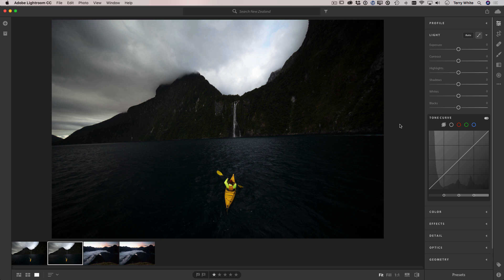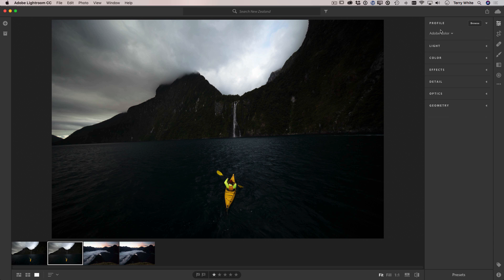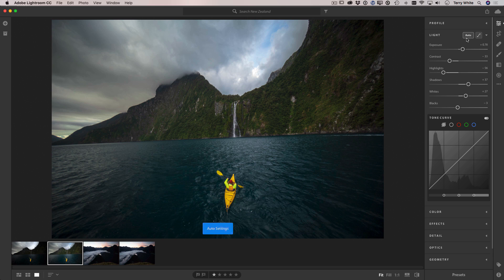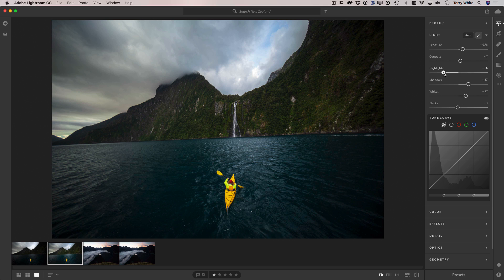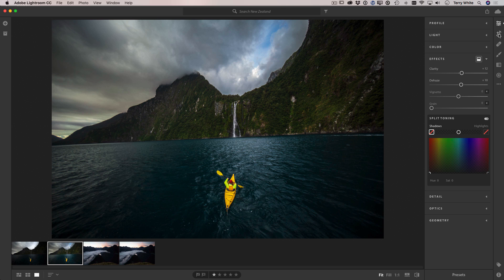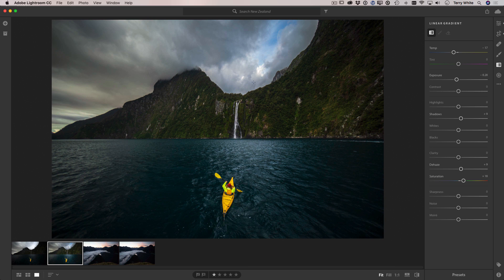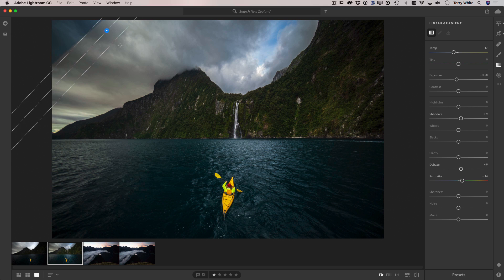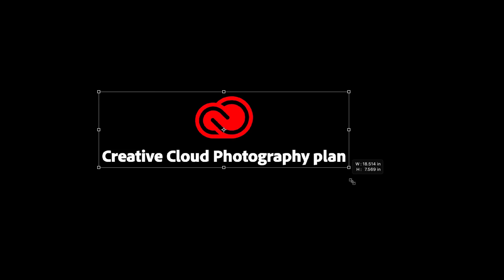Use the Landscape Profile and the Linear Gradient Tool | Adobe Lightroom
Create a better starting point for your edits by applying the Adobe Landscape color profile and using Auto Tone for general enhancements. Adjust lighting, bring out details, remove haze, and fix crooked horizons. Then make specific areas like skies stand out with the Linear Gradient tool.